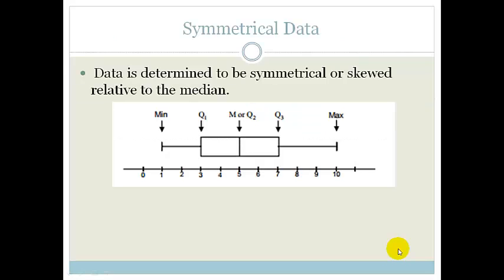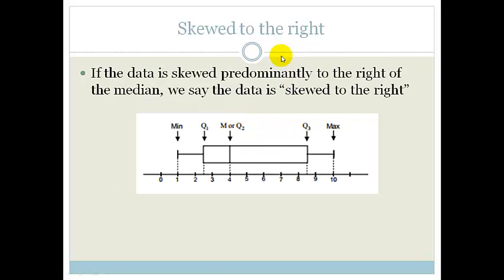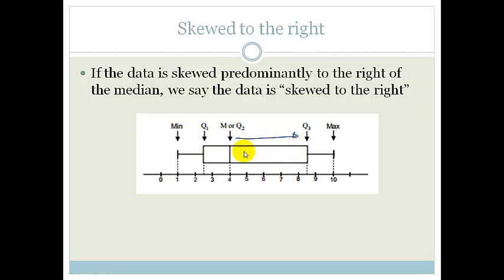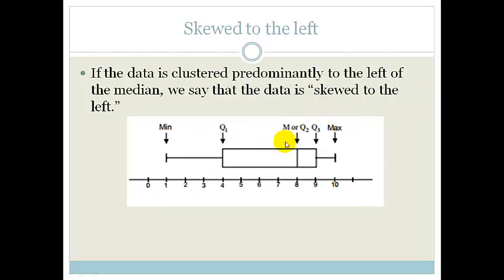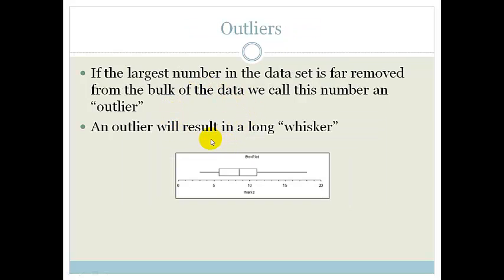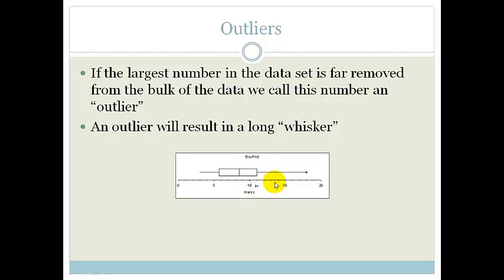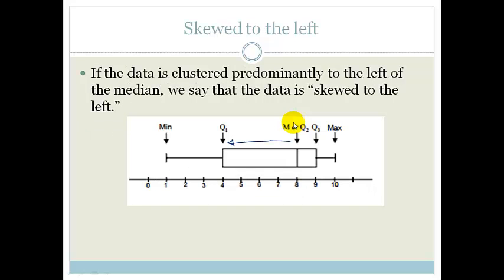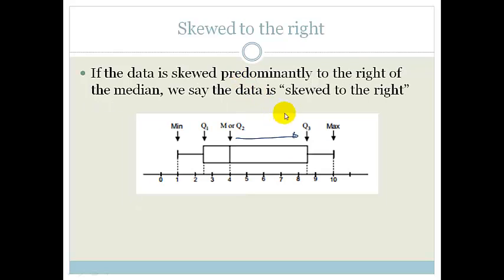Week 35 Lesson 1 Symmetrical and skewed data and outliers